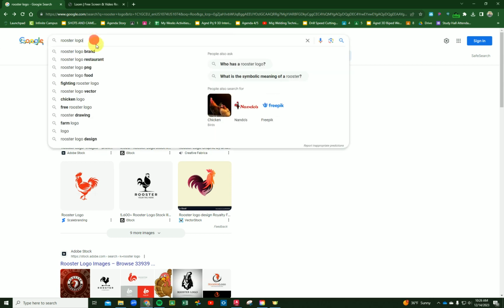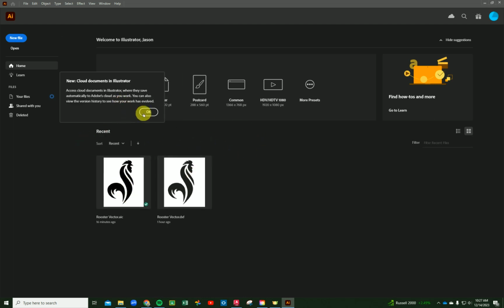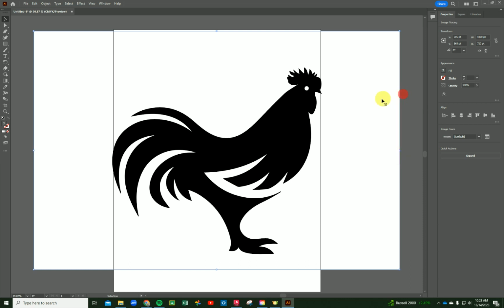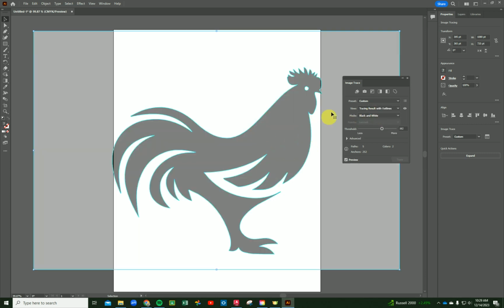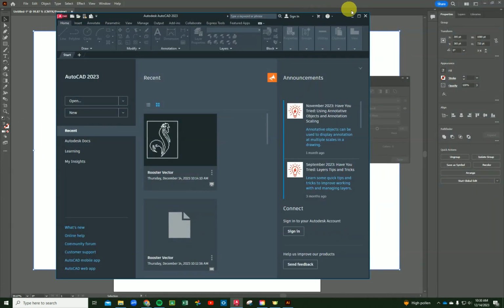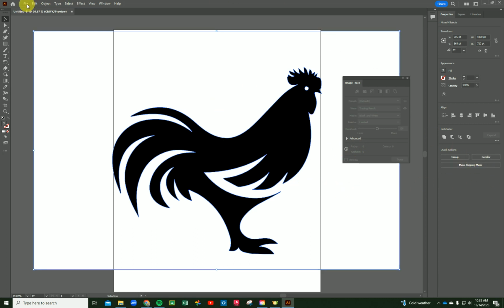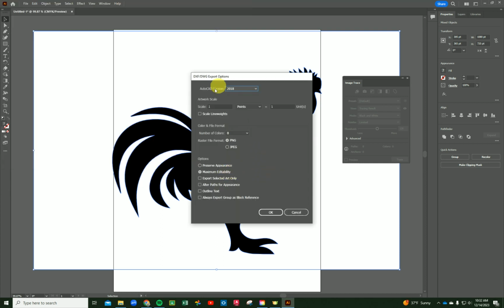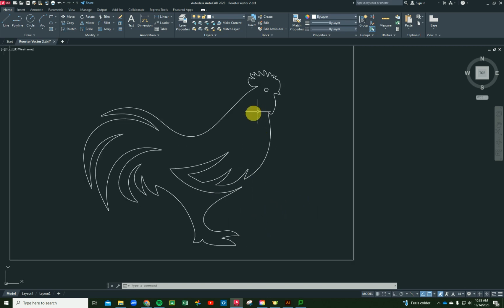Making a Design to Plasma Cut Using Adobe Illustrator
If you find an image that you would like to cut out on the CNC Plasma Table, first step is to convert the image into a DXF file. Here is one easy way to do it using Adobe Illustrator Software